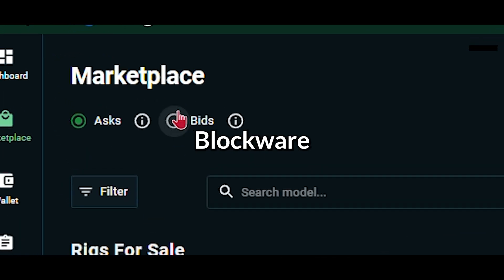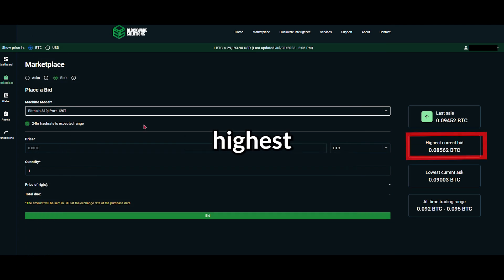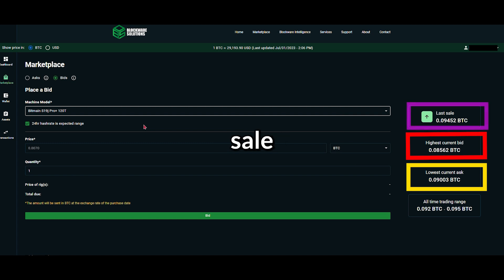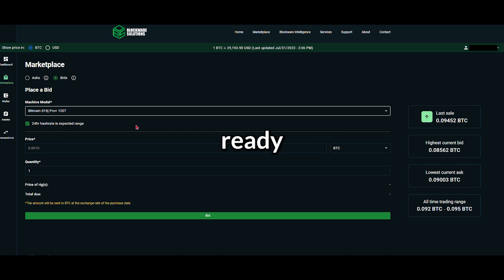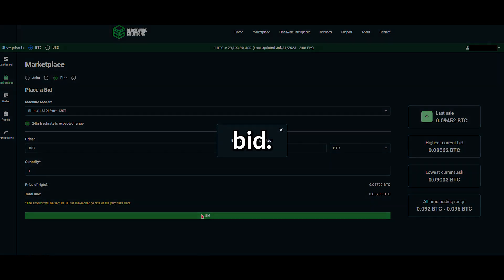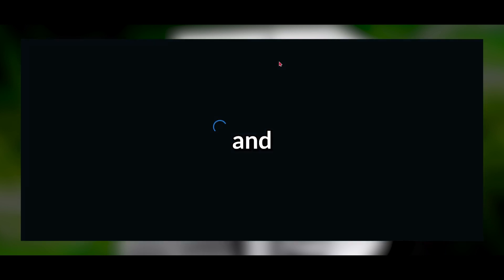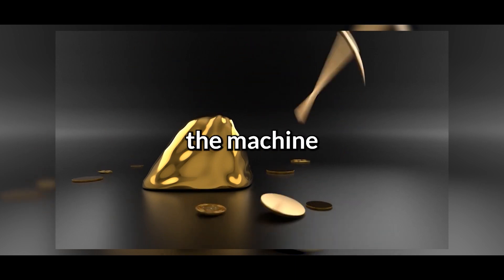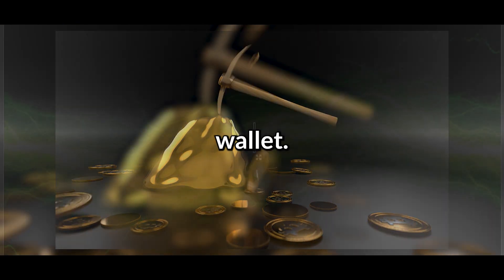BREAKING: Bidding is now Live on the Blockware Marketplace